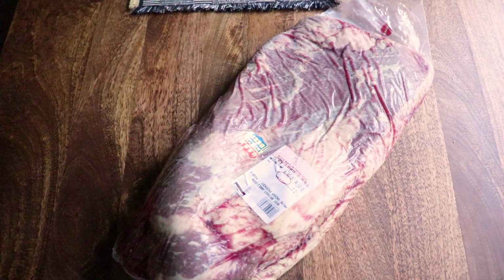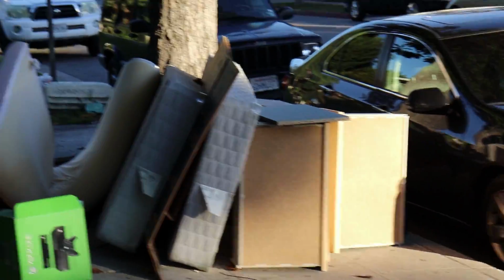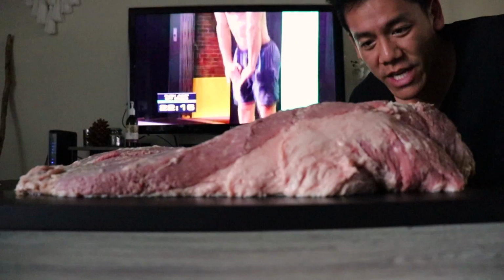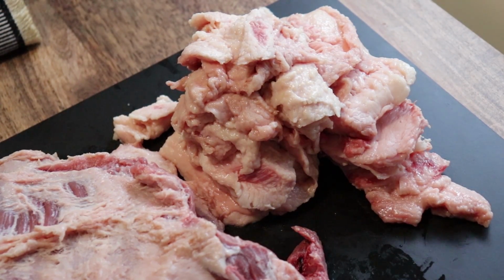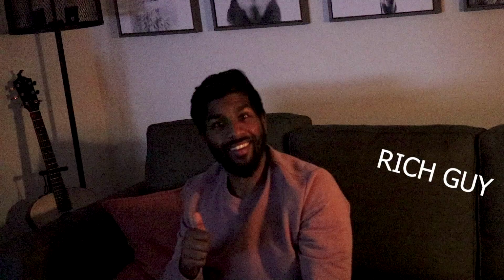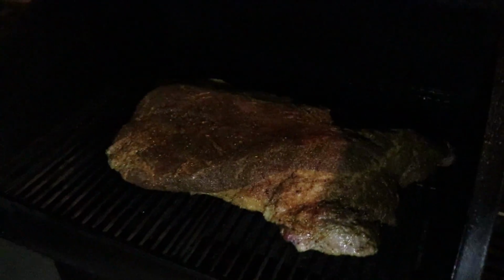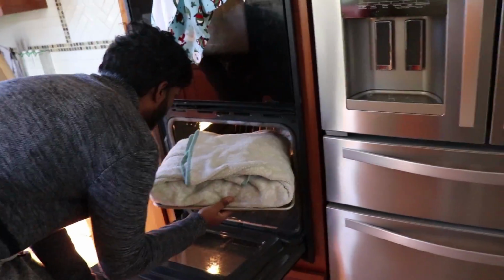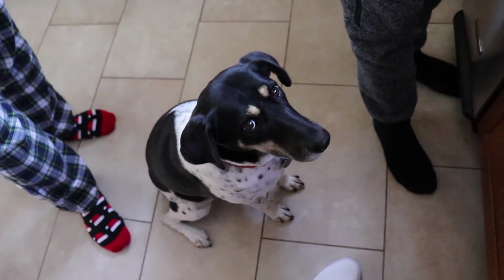How to Smoke a Brisket (CDIC Ep 52)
Ep 52 Smoked Beef Brisket - Here I show you how to smoke brisket. I mean smoke cooking btw, I know you cool kids will smoke anything these days.

Equipment:
Canon Rebel SL2 Camera
Canon EF-S 18-55 f/4-5.6 IS STM
Microphone TAKSTAR SGC-598: Its garbage don't buy it
Food: Ralph's, sometimes Whole Foods if its fancy